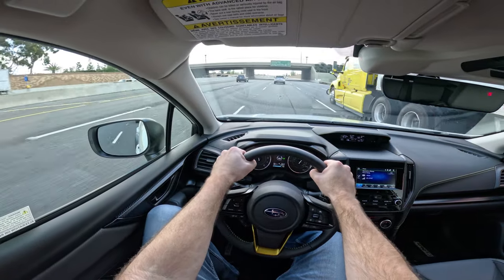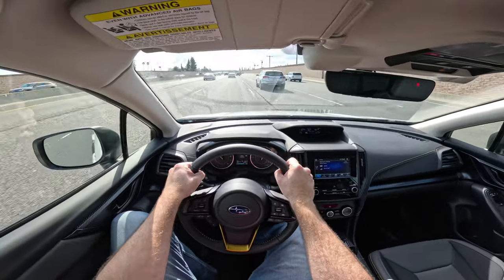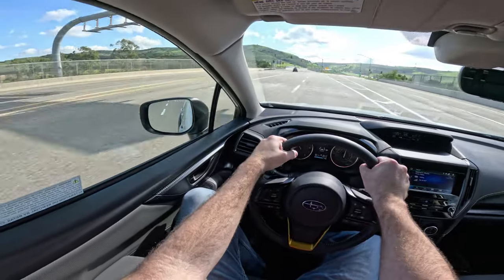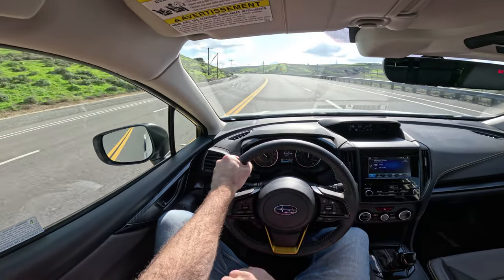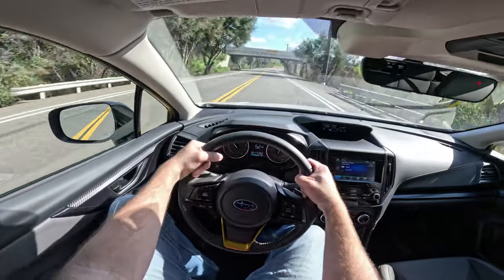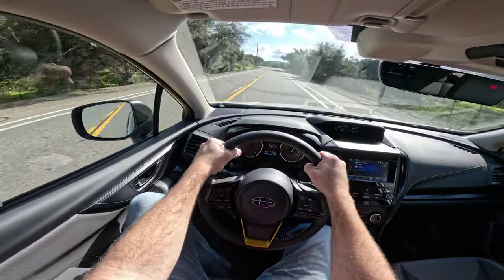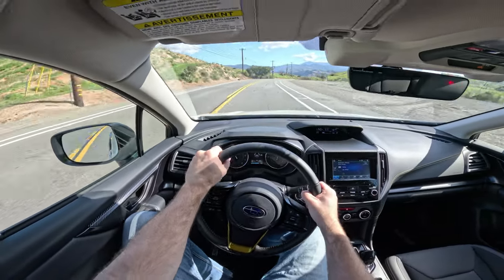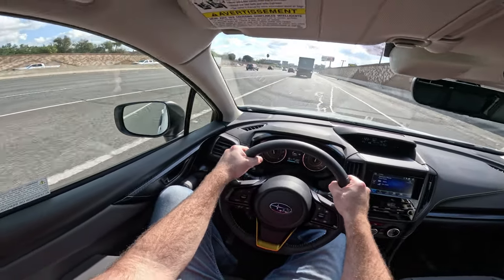2023 Subaru Crosstrek Sport POV Test Drive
A sweet Point-Of-View Test Drive video on a 2023 Subaru Crosstrek Sport with the 2.5 liter 182 horsepower engine.